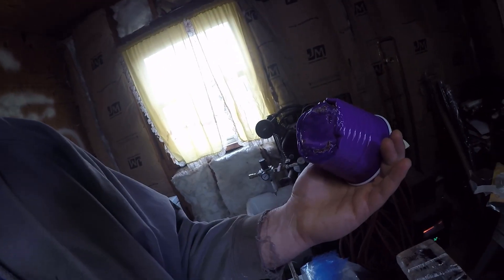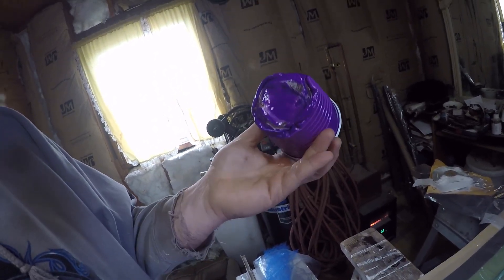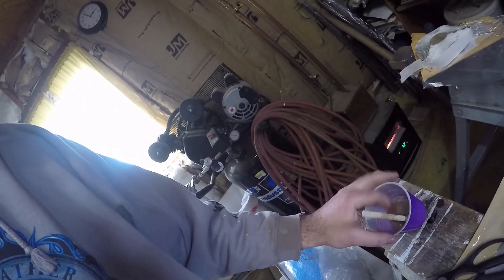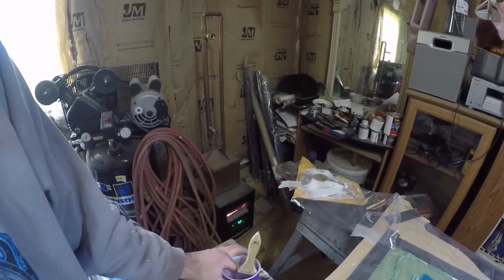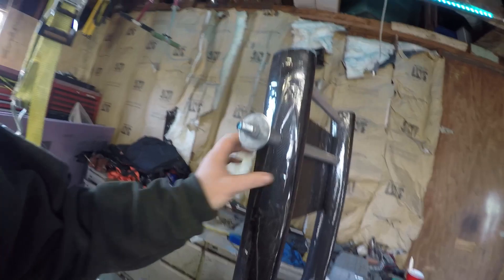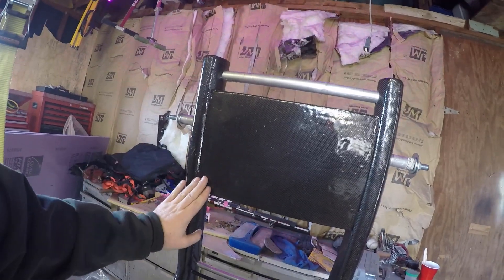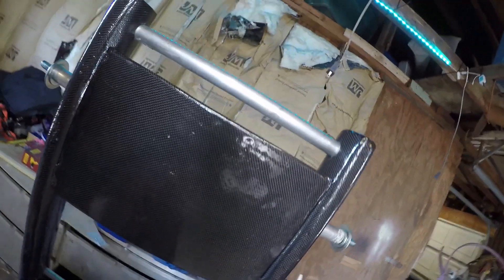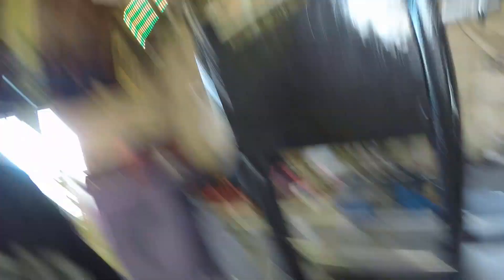Homemade Carbon Fiber Paramotor || Part 3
I enjoy building things from nothing and creating something with my hands. I took on this project for several reasons. One, I've always wanted to try composites like carbon fiber but never had a good excuse to. Two, I wanted weight shift for my paramotor. Three, I wanted to see the cost difference of building my own from carbon vs aluminum or just buying one.
  Positive feedback and constructive comments are welcome.  Please don't leave negative comments.
  Please enjoy the videos and DO NOT try to build your own paramotor based on this video. It is very dangerous and the consequences could be fatal.